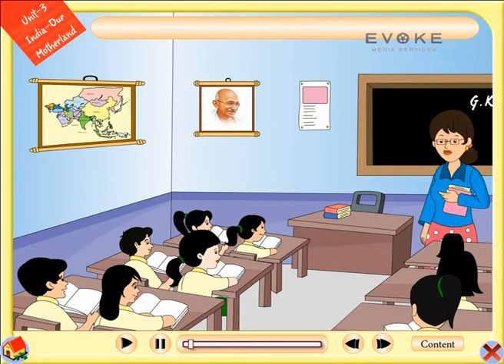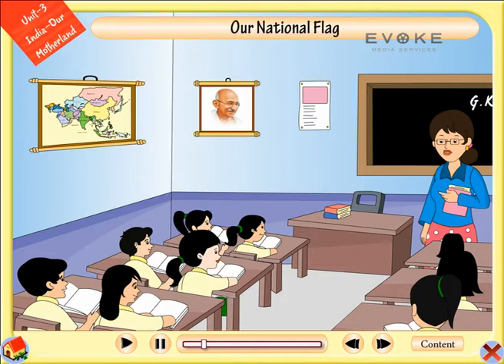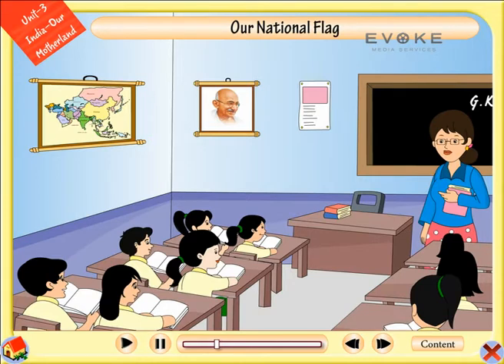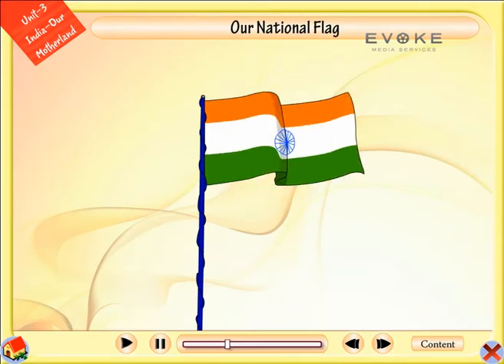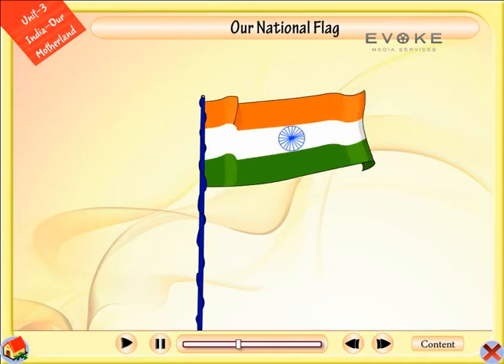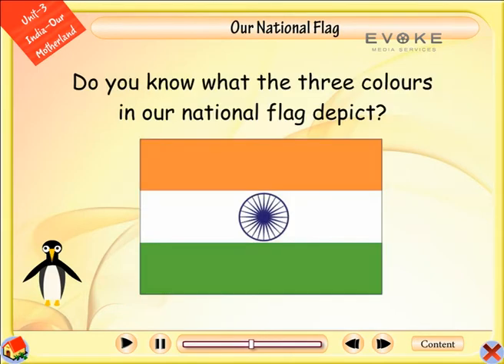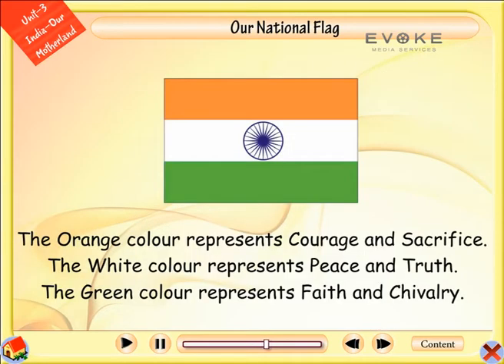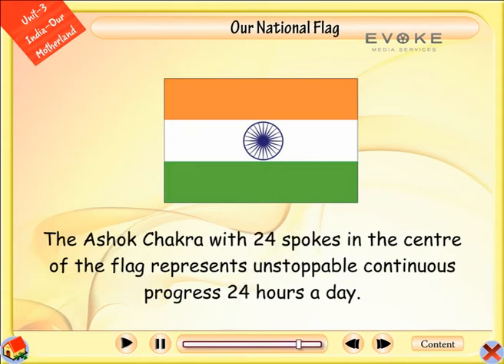Our National Flag || G.K Lesson